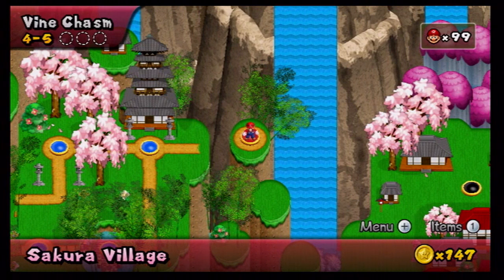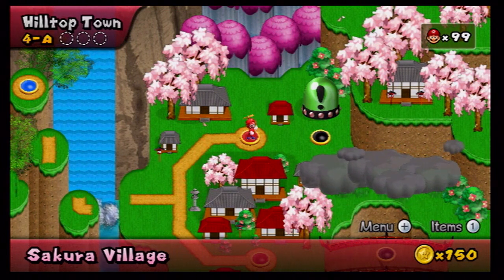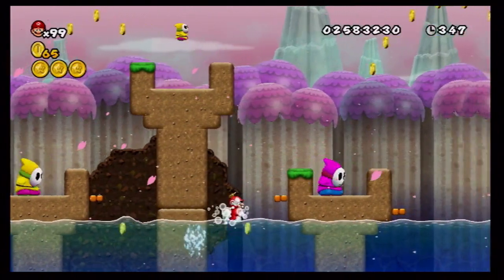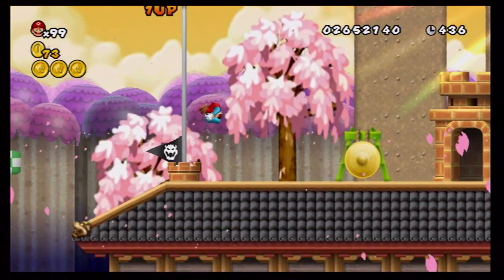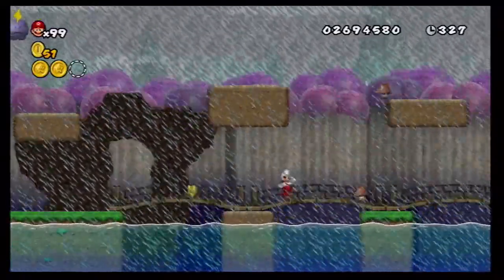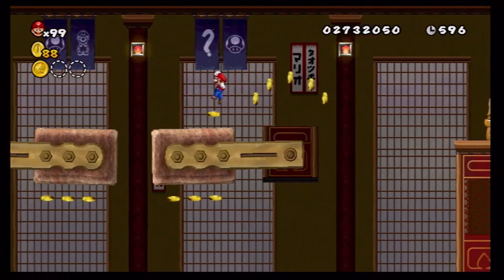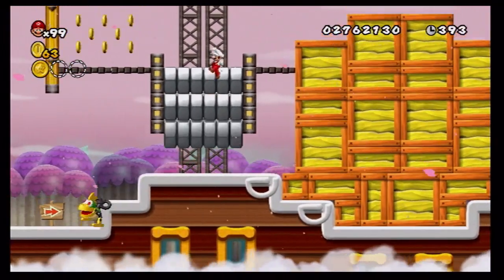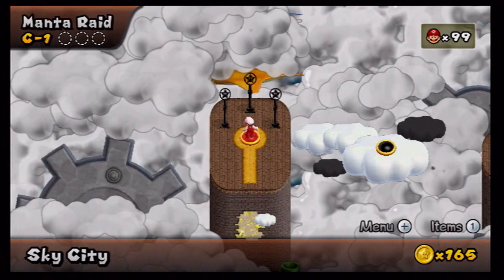GT2904G Gameplay: Newer Super Mario Bros. Wii Part 10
Today I Am Going To Play Newer Super Mario Bros. Wii In Part 10 Doing The Second Part Of World 4: Sakura Village.